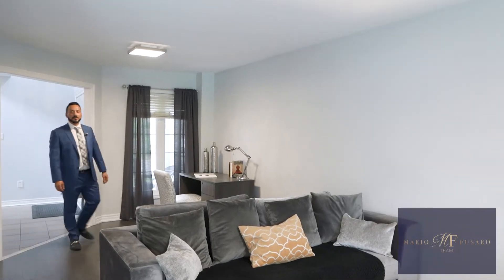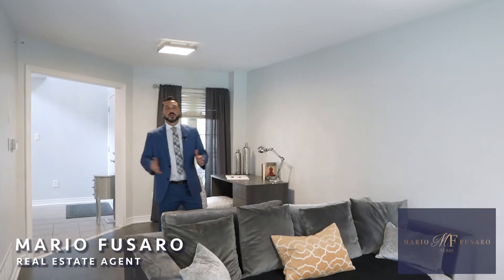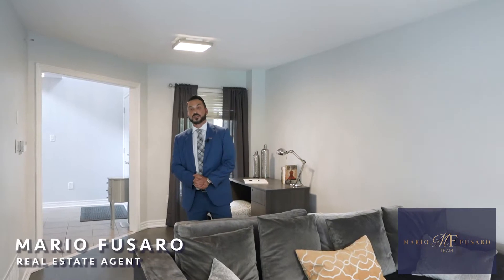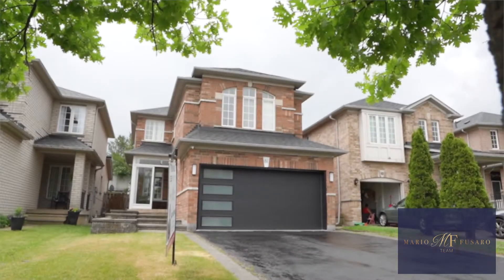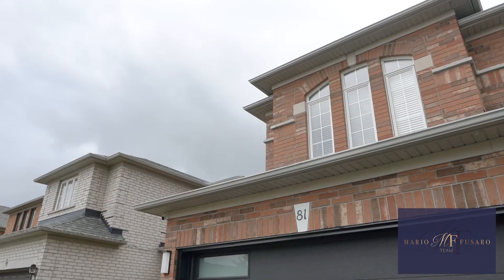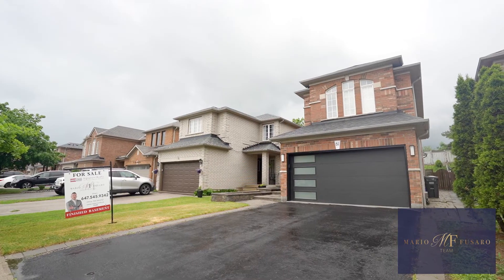81 Harvest Moon Dr, Caledon, ON L7E 2K8, Canada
For sale by Mario Fusaro

Powered by DiGenova Media Inc.
Your Success is Our Duty